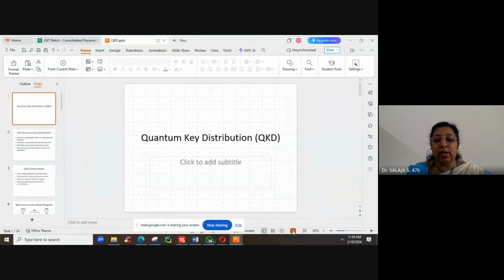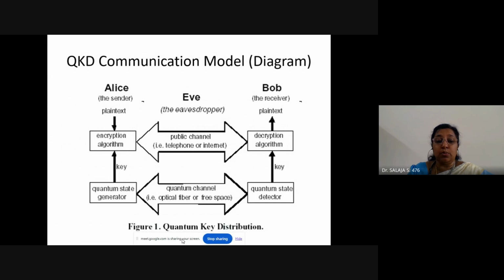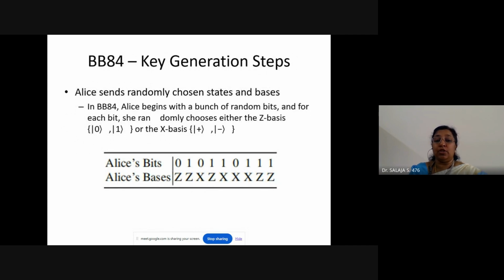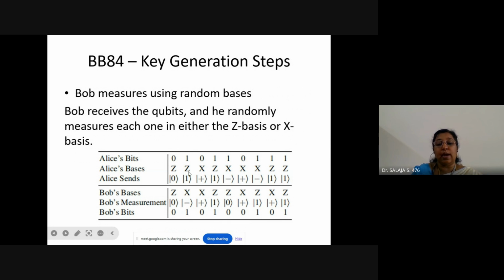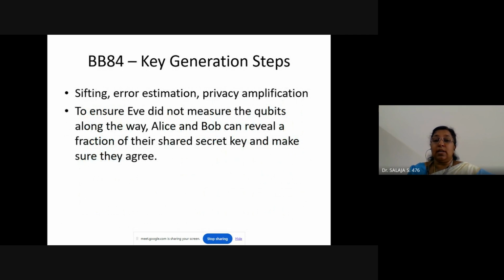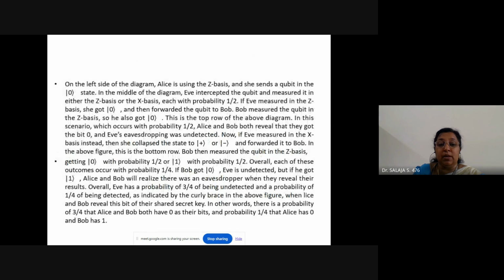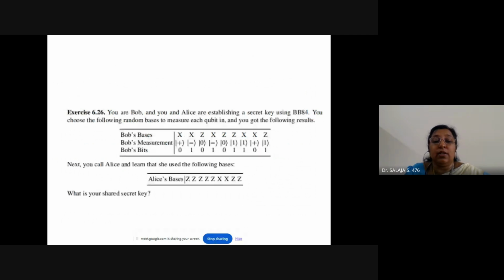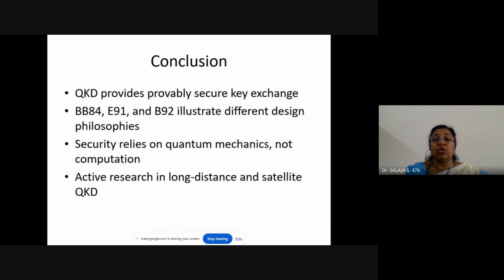Quantum Key Distribution